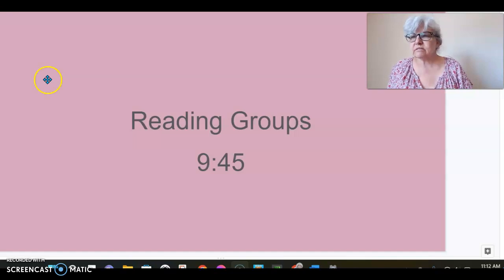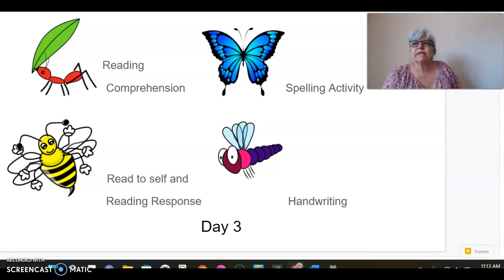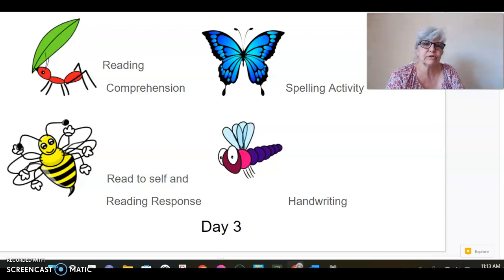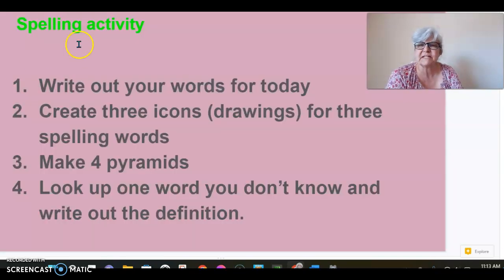Reading Groups May 11